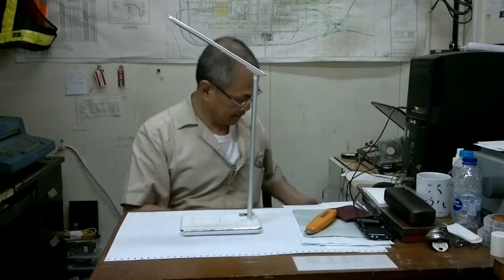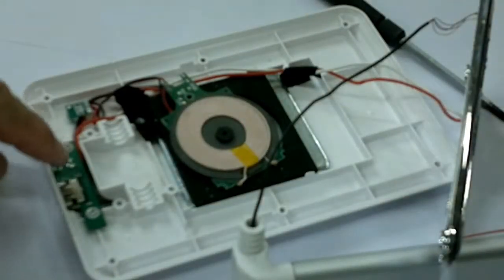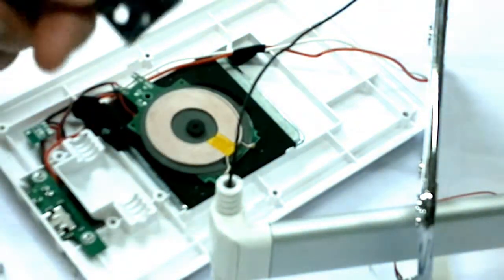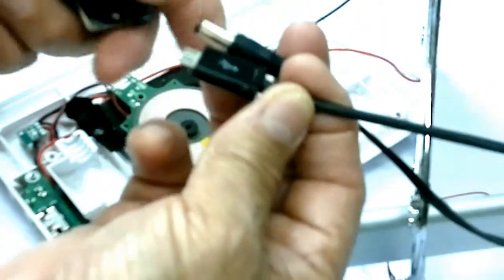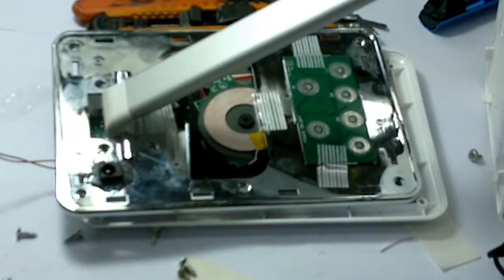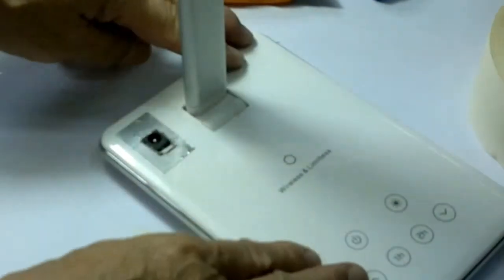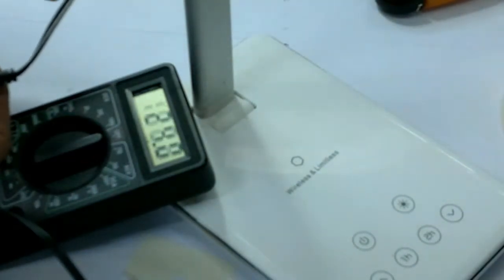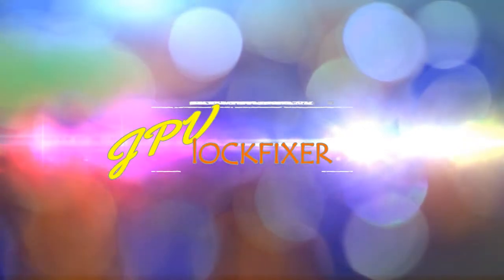HOW TO REPLACE USB MICRO B SOCKET OF A LED DESK LAMP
when repairing anything, for somebody or for yourself...try your best to do it much better than the company does.